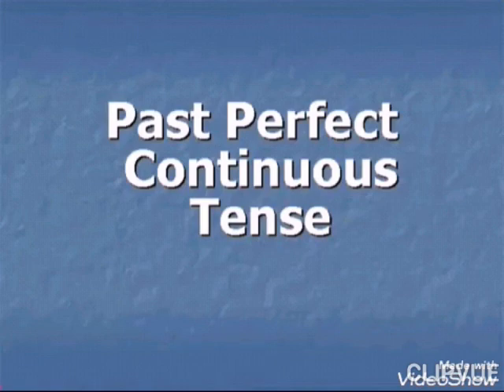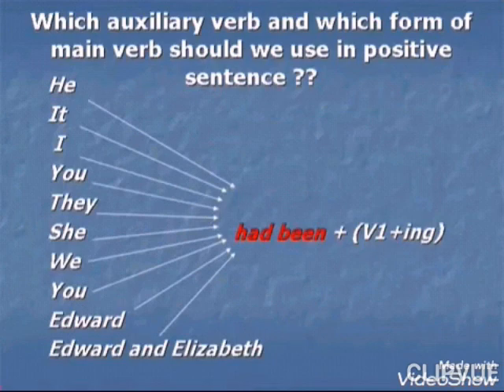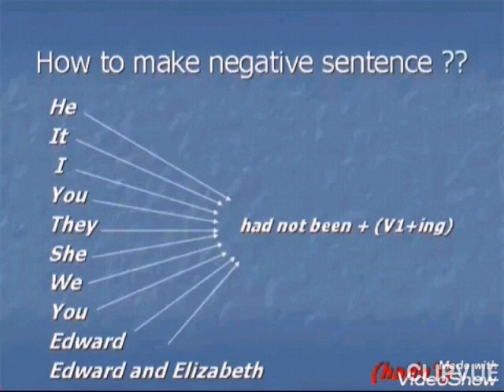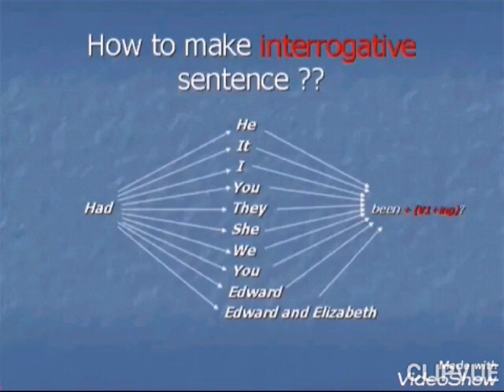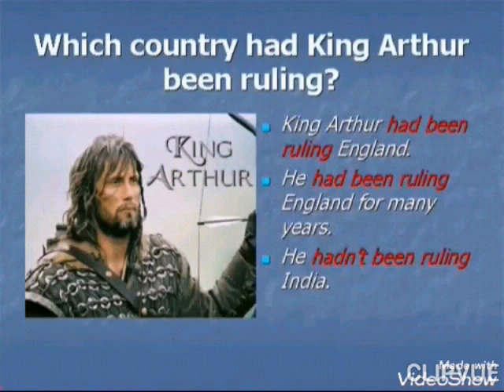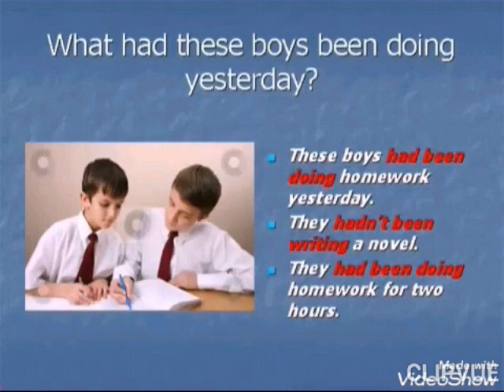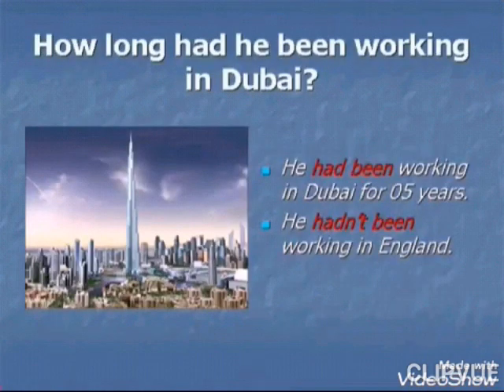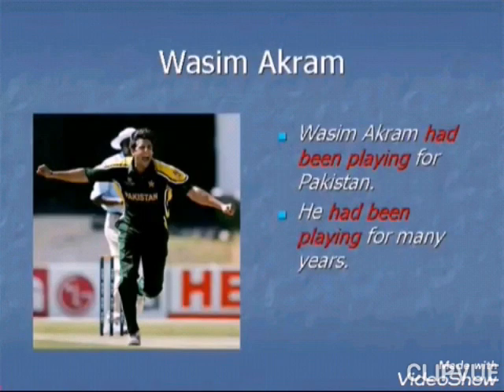the past perfect continuous tense x 2